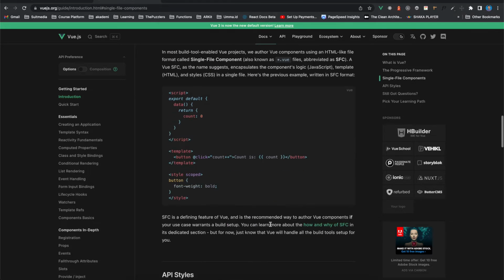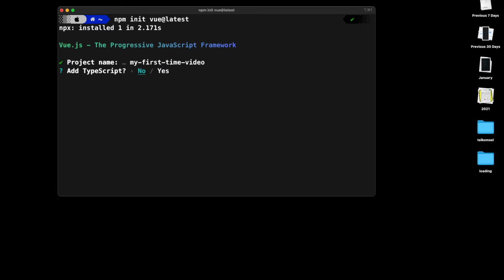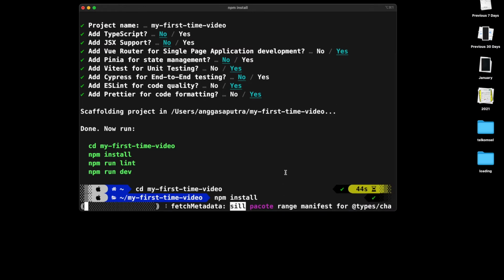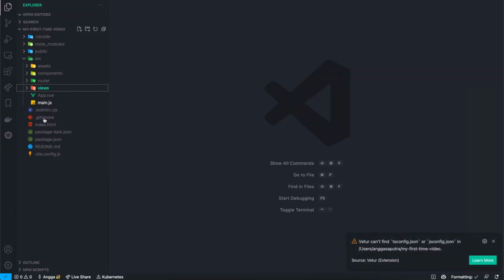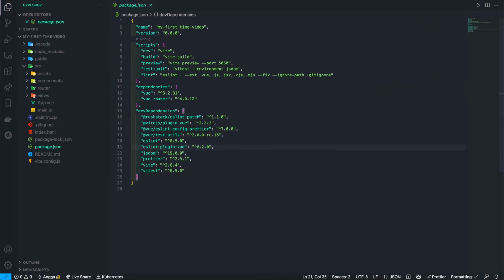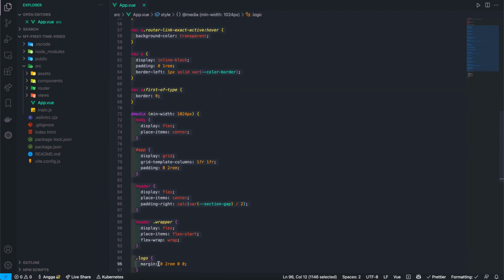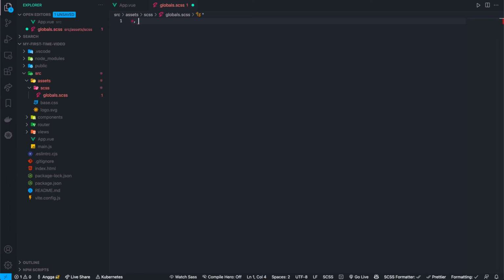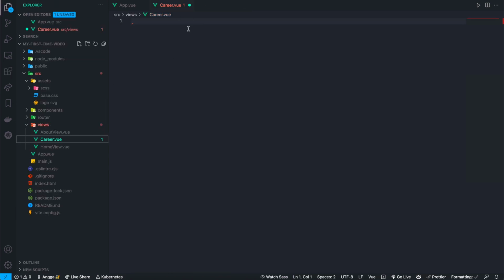How to setup Vue Js on our local environment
Perhaps you have another option when you wanna run Vue JS application on your local development.